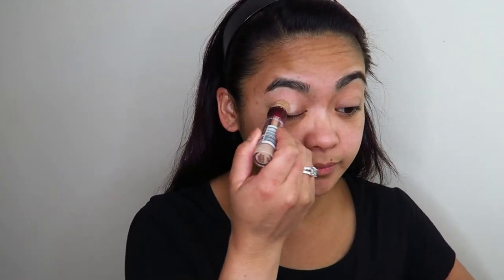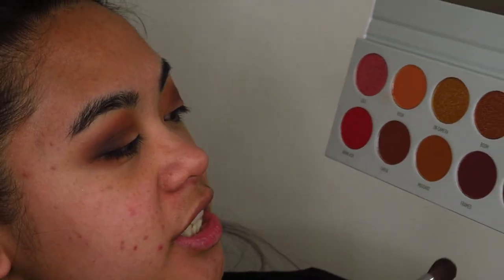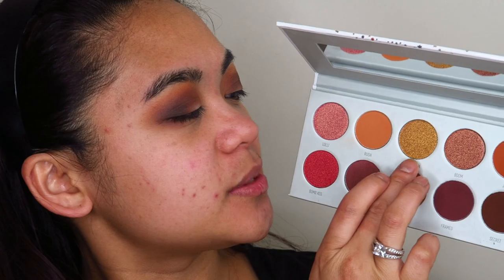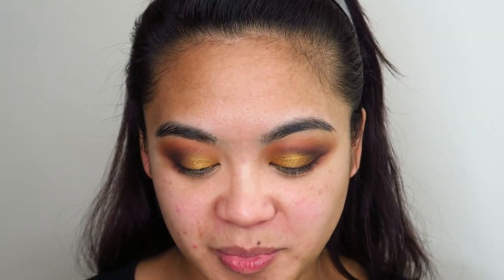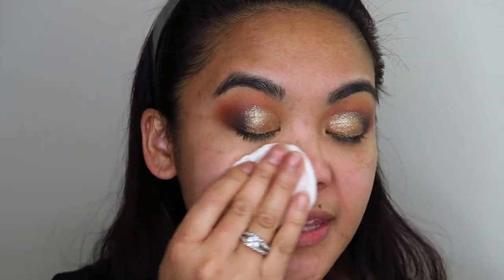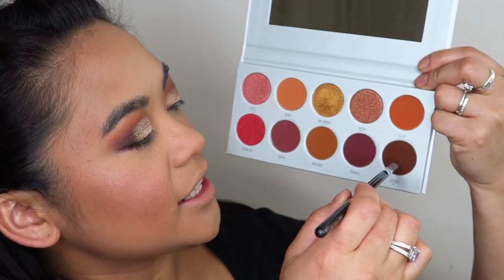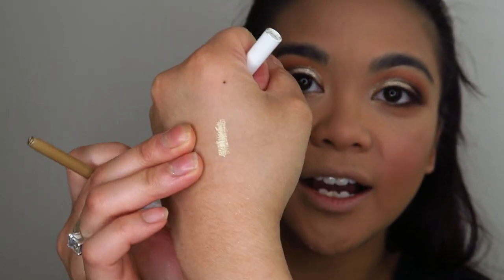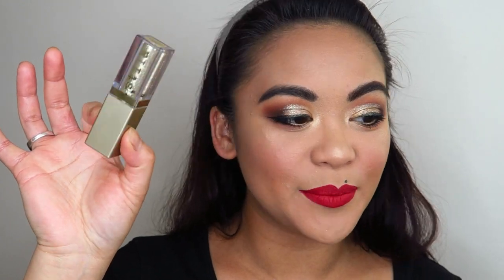Jaclyn Hill Palette Ring the Alarm (Christmas Makeup Tutorial)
Glittery Christmas Holiday Glam Makeup Tutorial using the Jaclyn Hill Vault Palette Ring the Alarm and the Natasha Denona Star palette. - In this video I am creating a golden, glitter Christmas Holiday Glam makeup look using the Jaclyn Hill Vault Collection palette Ring the Alarm and also the Natasha Denona Star eyeshadow palette, and I have some thoughts on the glitter eyeshadow from the Natasha Denona Star palette.

Judie O’Meara
STRATHDALE 3550
VICTORIA AUSTRALIA

✔ MY STUDIO KIT:
Neewer CN-160 LED Video Lighting Kit
Neewer Portable 70 inches/177 Cm Camera Tripod
Neewer 20 inches Portable Desktop Macro Mini Tripod
2 x NB-13L Battery for Canon Cameras
NB-13L Battery Charger USB Charger
Western Digital 2.5" 1TB Solid State Drive
Softbox lighting Kit
Neewer 18" Ringlight Kit
SAJI Phone and Tablet Stand

Hi I'm Judie with my Life As Kikay! Thank you so much for watching my video; please be sure to check out my other videos where I take share makeup tips and tutorials, or product reviews and much more! I hope you enjoy watching my videos, and wish you all success, health and happiness.